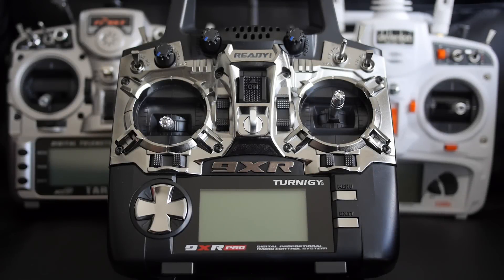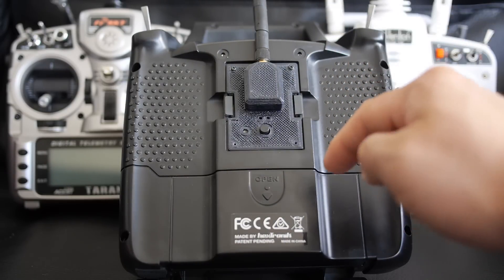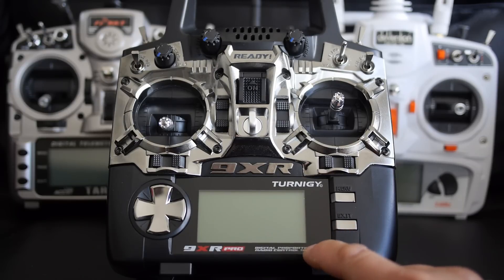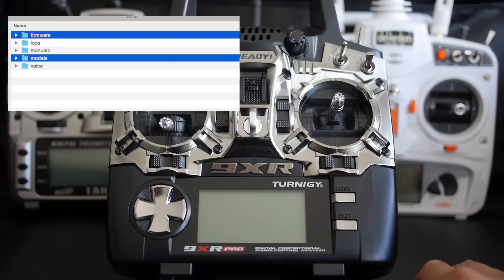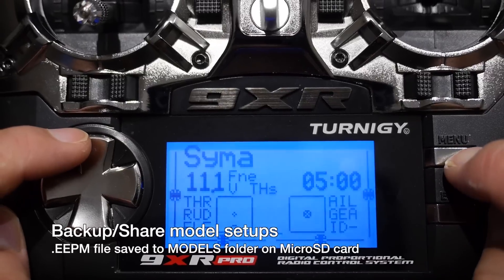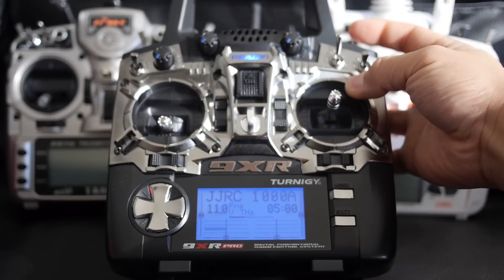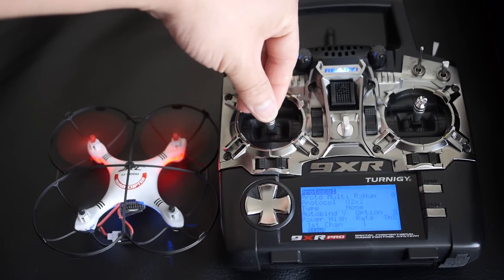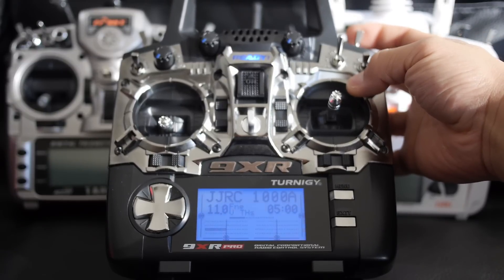Turnigy 9XR Pro: 4in1 multi protocol module all in one radio transmitter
4in1 Multi Protocol Module

The ultimate universal transmitter radio for RC models on a budget.  The Turnigy 9XR Pro from HobbyKing can be had for about $60.  Compared to the FrSky Taranis ($250), it's a much cheaper option.  When installed with the 4 in 1 ATMega328P multimodule, the transmitter can control many types of models from many RC brands.  More protocols are added regularly so you can control everything with just one radio transmitter.

In this video:

4in1 multi-module
PPM vs Serial
Install the 4in1 module in the Turnigy 9XR Pro
Flash ERSky9x firmware
Setup model
Bind model

Tutorial on how to install the 4 in 1 module for the Turnigy 9XR Pro from BangGood.com.  When this module with updated firmware is installed, it can almost replace every transmitter for your RTF micro multi-rotors/quadcopters/helicopters and planes.

"The 4 in 1 wireless module integrate four RF chips (CC2500, NRF24L01, A7105, CYRF6936) into one single circuit board,with MCU baseplate, can support a variety of remote control protocols by identifying the PPM signal output of the remote control, such as Walkera DEVO, Spektrum DSM2, Flysky, Frsky, WLToys, Hubsan, Hisky,etc. It can control up to several hundreds airplanes (or receivers)."

This module makes the Turnigy 9XR Pro compatible with many protocols including:

DSM/DSM2/DSMX
Bayang
FlySky
FrSky
Hubsan
Syma
WLToys
HiSky
KN
... etc

4in1 Multi Protocol Module for FrSKY Taranis / JR / FlySky
2.4G CC2500 A7105 Flysky Frsky Devo DSM2 Multiprotocol TX Module With Antenna

Multi Protocol TX Transmitter Module Case for FrSky FlySky

iRangeX IRX4 CC2500 NRF24L01 A7105 CYRF6936 4 IN 1 Multiprotocol (STM32)

Models supported - not all are listed but even if they are not listed, they may work with an already supported protocol.  Just some trial and error to find out

Voice pack for Turnigy 9XR Pro
Merge voice folder with the one on your MicroSD card

Syma, JJRC, Hubsan, and the models I have setup

Copy the .eepm files to your MODELS folder on the microSD card and import them from the MENU on your 9XR Pro.

These are sample model config files for the 9XR Pro using the 4in1 module.  They are all based on the generic model with some of the channels reversed.  Most models are AETR mode:

CH1 = Aileron
CH2 = Elevator
CH3 = Throttle
CH4 = Rudder
CH5 = Flip (only active on flight mode 3)
CH6 = Lights on/off

5min timer
3 flight modes

Switches
TH is throttle on/off (off default)
RUD D/R is lights on/off (on default)
ID is Flight modes, with low/med/high rates (low default)
ELE D/R is Acro/Flip mode (off default, only active in mode3 (high rate)
Trainer = timer 1 reset